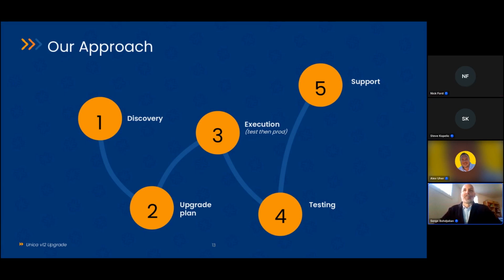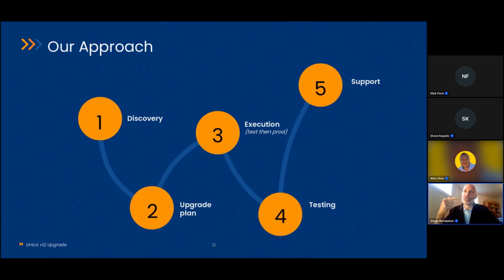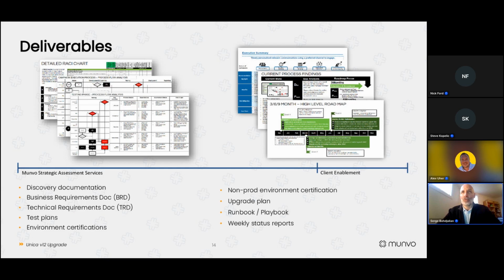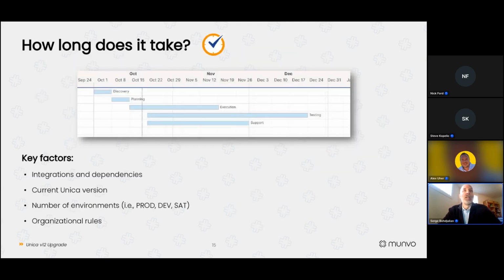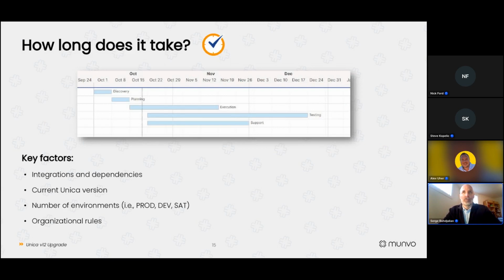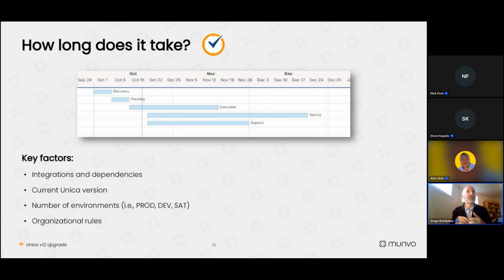Smooth Transitions: Planning and ExecutingYour Unica v12 Upgrade webinar - Our Approach to Upgrading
Learn more about our upgrade process to Unica V12, detailing each step from initial assessment to final implementation to provide a clear roadmap and set realistic expectations for your transition. Discover the key deliverables you can expect throughout the journey and gain insights into the timeline.